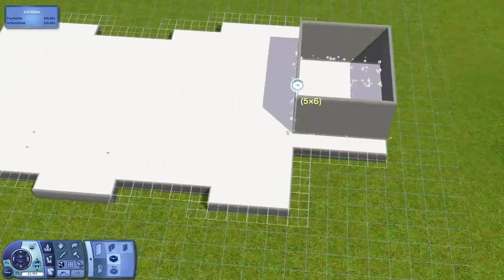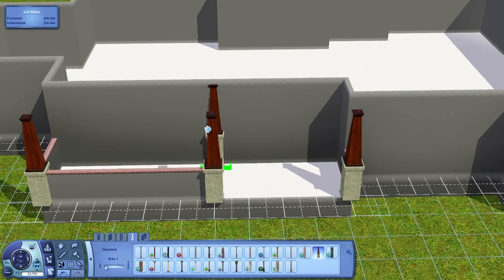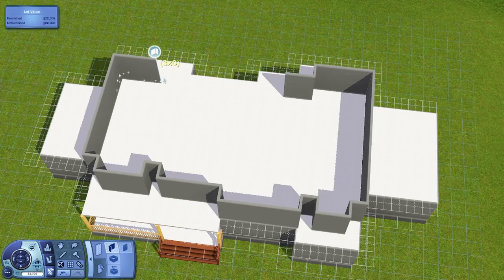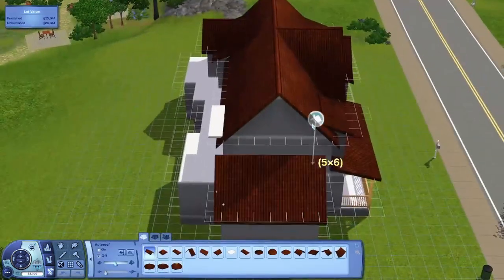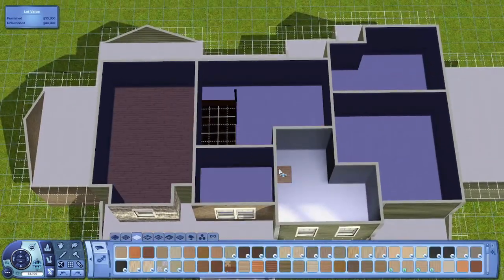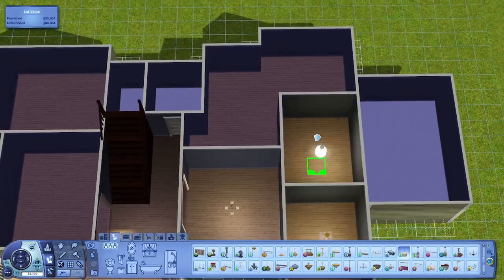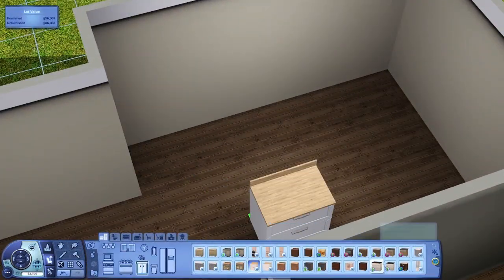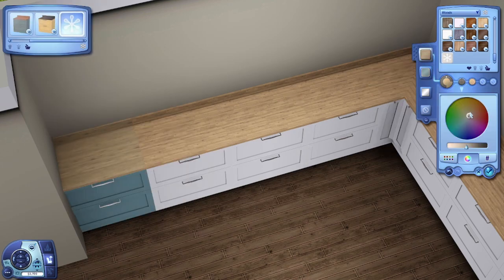The Coach House || The Sims 3 Speed Build